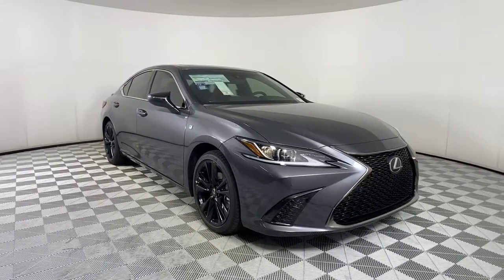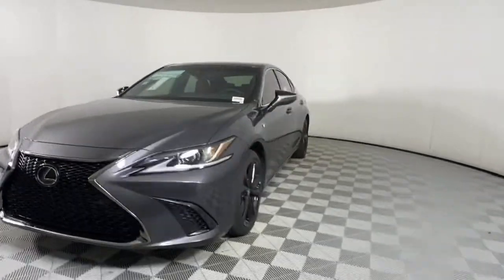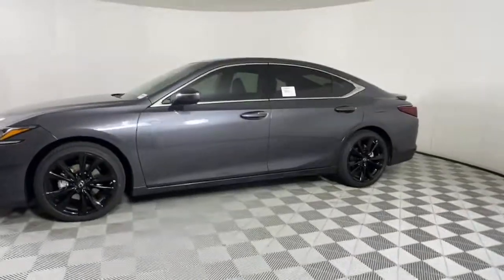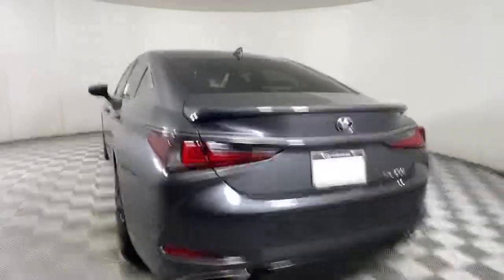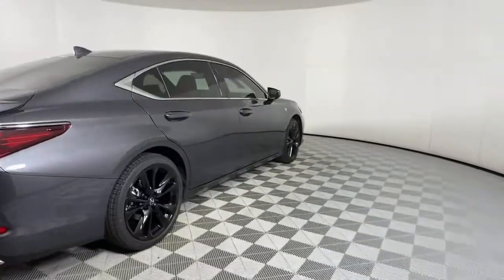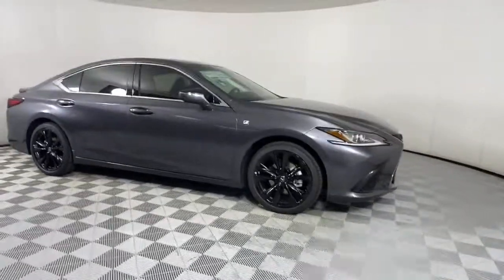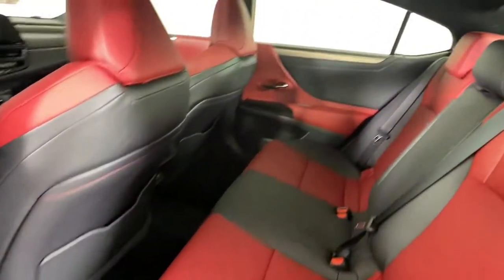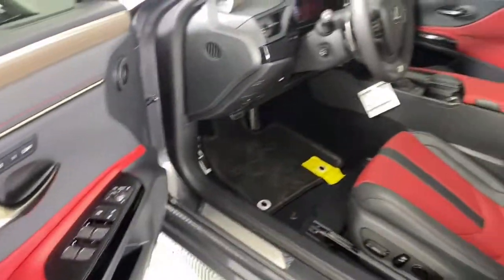2022 Lexus ES Atlanta, Brookhaven, Dunwoody, Decatur, Sandy Springs, GA 2220181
Cloudburst Gray New 2022 Lexus ES available in Atlanta, Georgia at Lexus of Atlanta. Servicing the Brookhaven, Dunwoody, Decatur, Sandy Springs, GA area.
2022 Lexus ES 350 F SPORT - Stock#: 2220181 - VIN#: 58AGZ1B12NU113405

Gray 2022 Lexus ES 350 F Sport FWD 8-Speed Automatic 3.5L V6 DOHC 24V **Nationwide Delivery Available!**, **We pay top dollar for trades!**, **Call now for details!**, Circuit Red Perforated Nu.At Hennessy Lexus of Atlanta, we offer a tremendous selection of New & Pre-Owned vehicles, accompanied with outstanding deals and unparalleled service! We have a strong and committed sales staff with many years of experience satisfying our customers' needs. We take pride in standing above the competition with a solid reputation and our entire team will ensure your car buying experience exceeds your expectations! Recent Arrival! 22/31 City/Highway MPGWe are leading the way with Real-Time Market based pricing that yields you the absolute best values on every car and truck. For over 50 years, the Hennessy family has been the most trusted name for luxury vehicles in metro Atlanta. We operate 10 dealerships in the Atlanta market, which provides us with access to a network with over 2,500 vehicles! No matter what you are interested in, we can't wait to help you find the perfect vehicle!